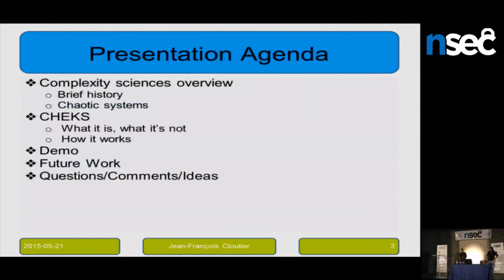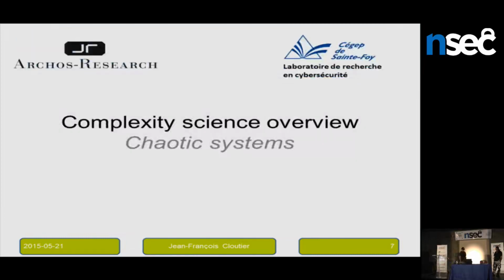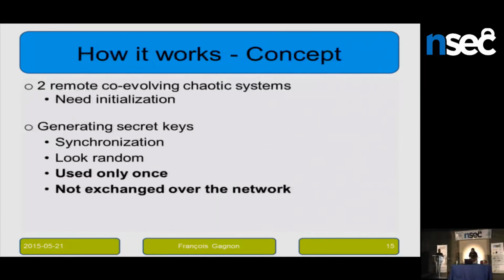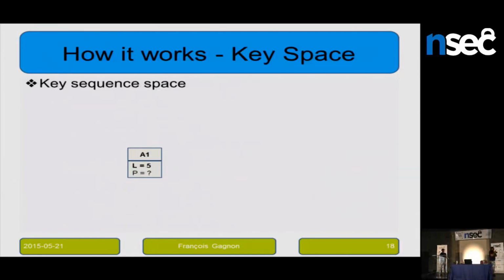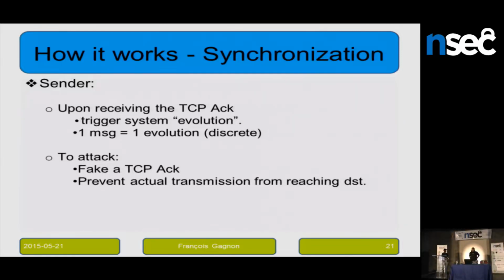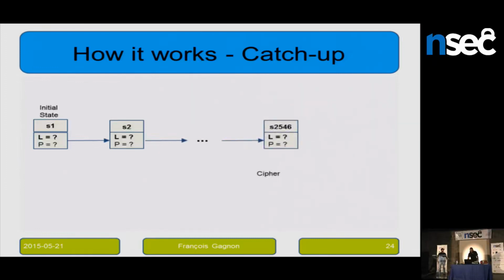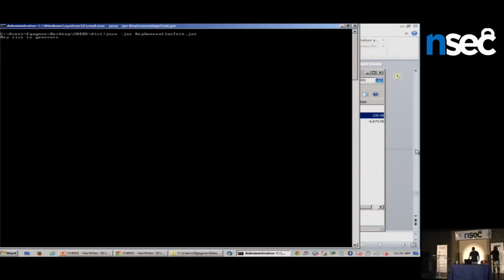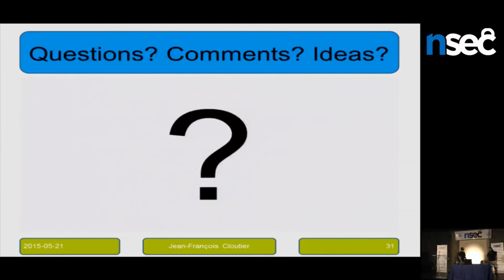NorthSec 2015 Jean Francois Cloutier & Francois Gagnon CHEKS